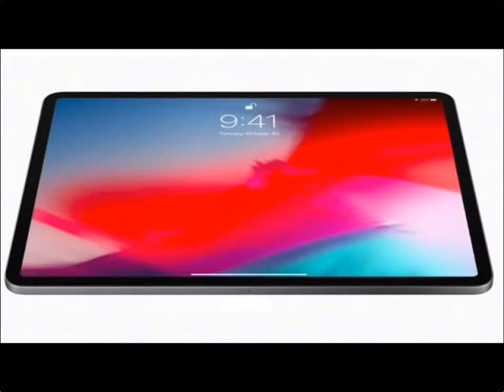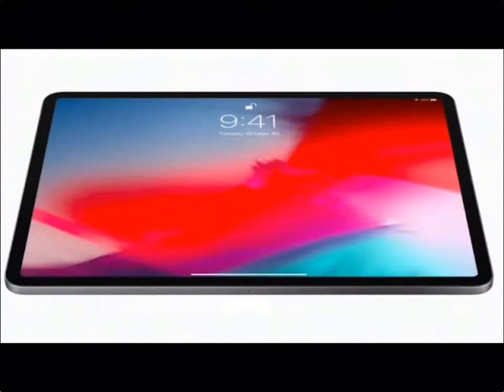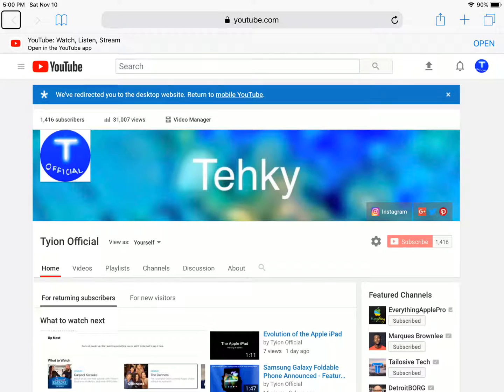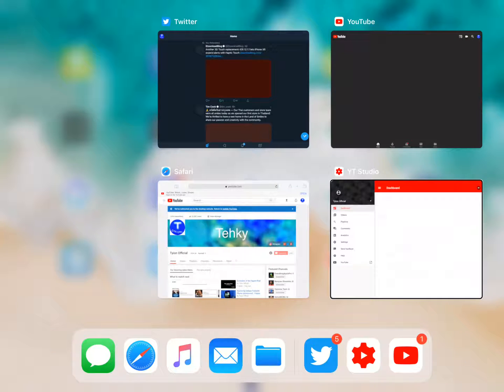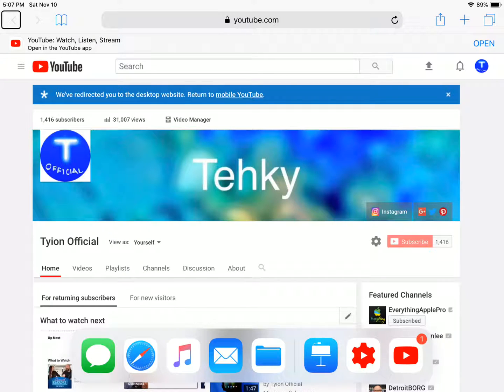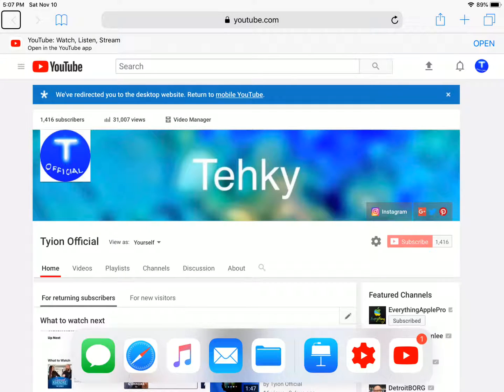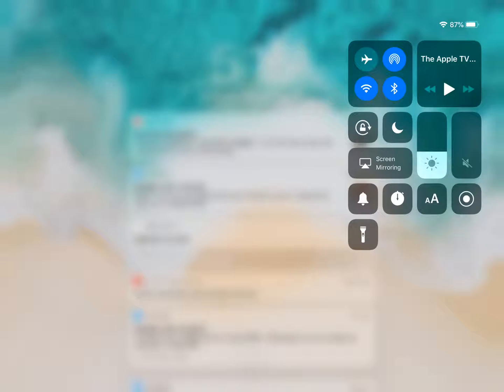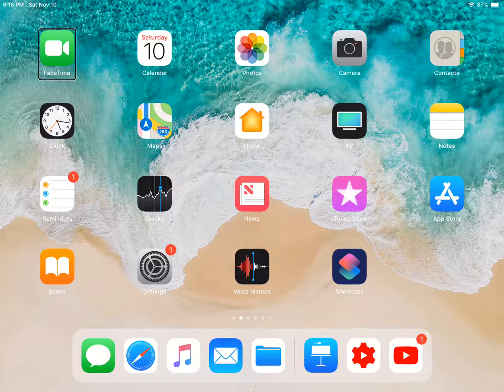How to use the new iPad Pros with out the HomeButton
This video shows you how to use the iPad Pros with out the home button.